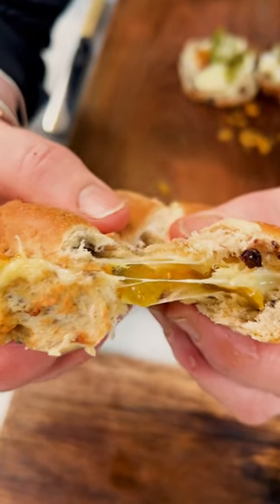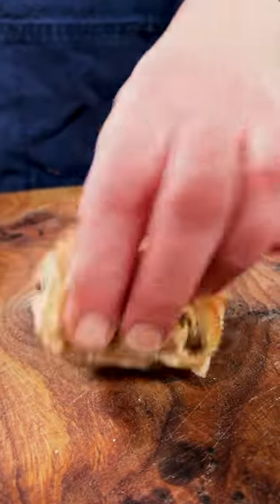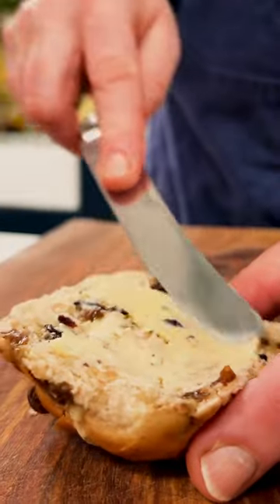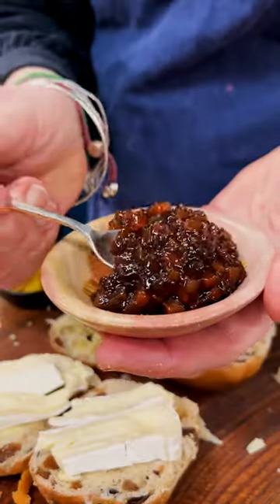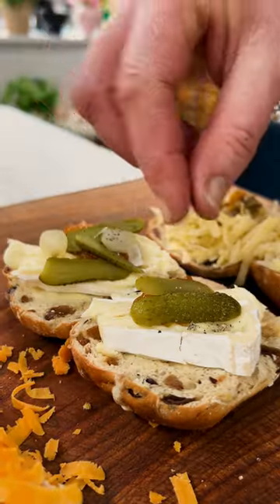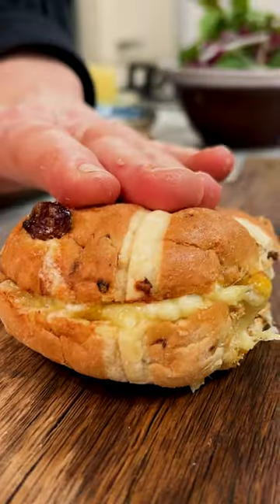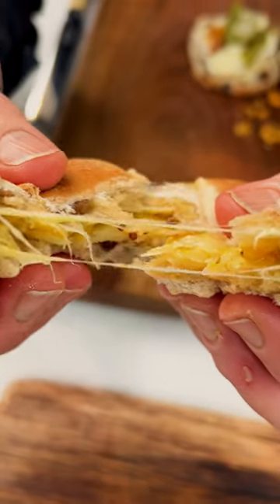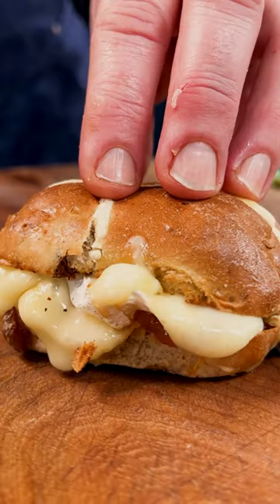Ginny's Easter Hot Cross Bun Cheese Sandwiches | Jamie Oliver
As the head of Jamie's Food Team, Ginny is full of amazing recipe ideas – like this scrumptious hot cross bun cheese toastie hybrid. Come on, give it a go!

x